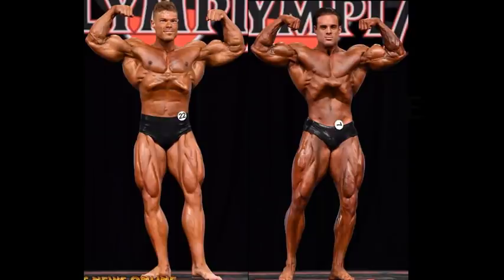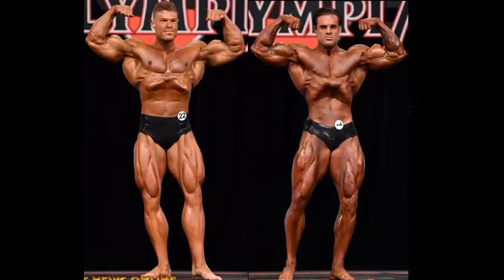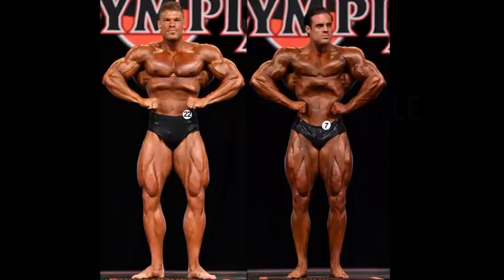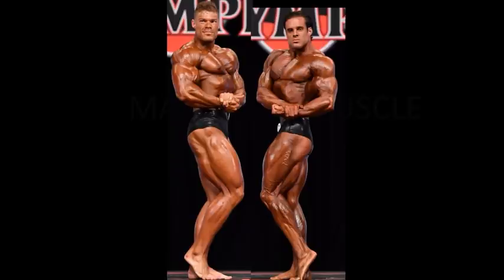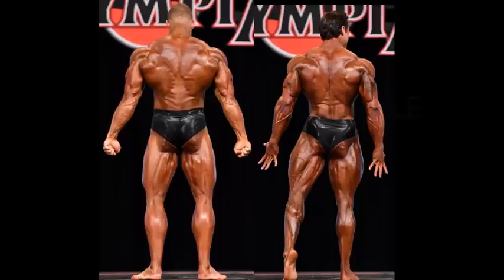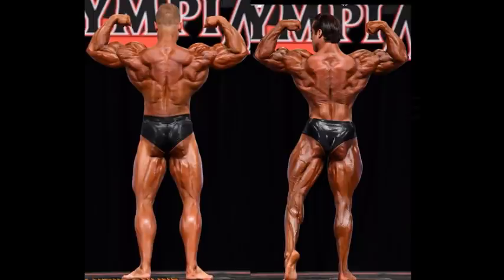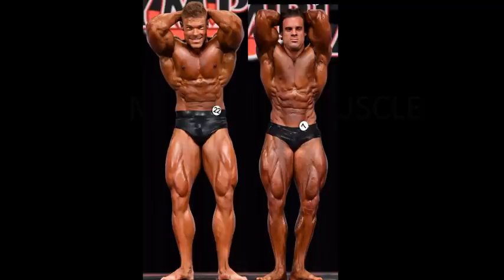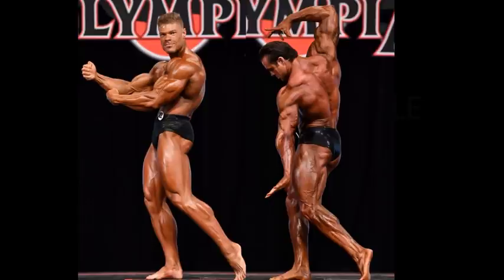Wesley Vissers Vs Logan Franklin (2020 Mr.Olympia)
This is a picture comparison between Wesley Vissers and Logan Franklin at the 2020 Mr.Olympia event.